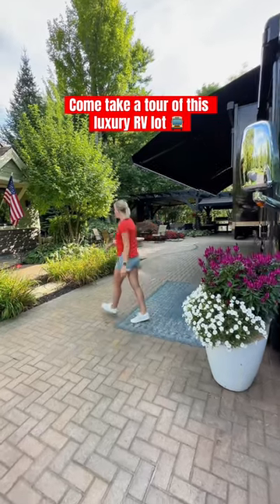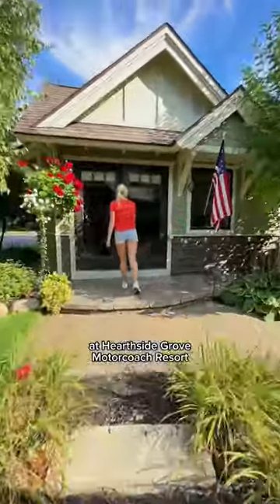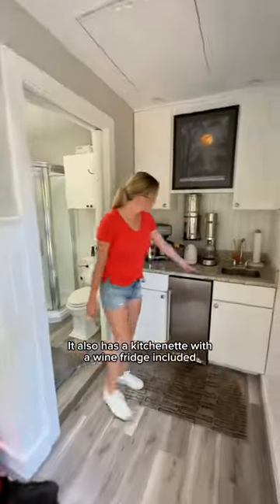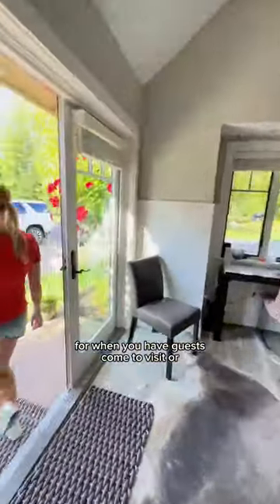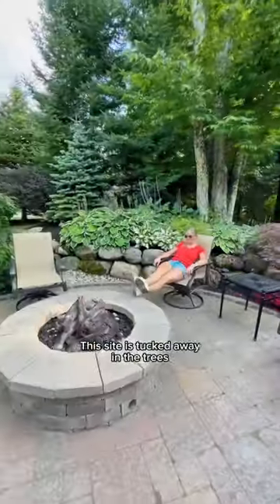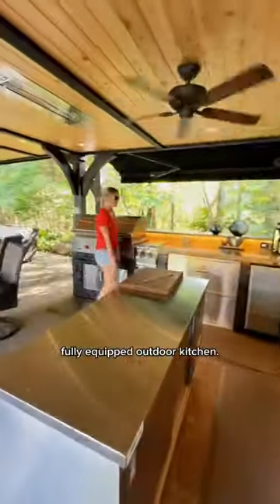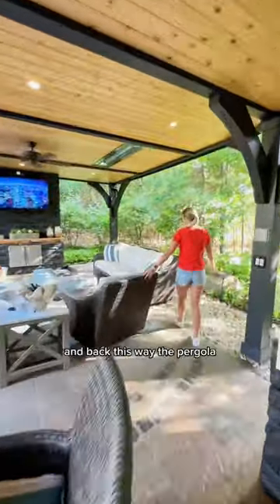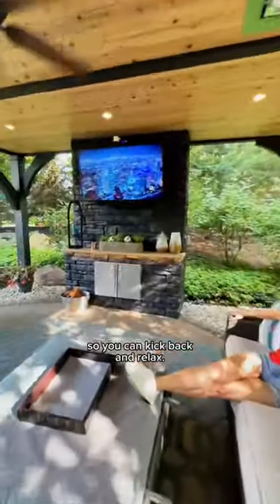This takes camping to a whole new level!